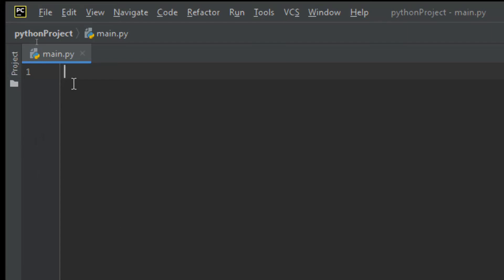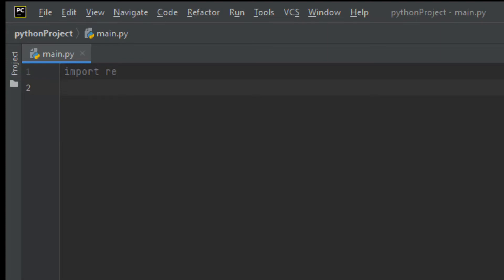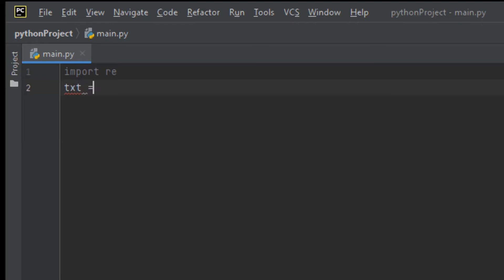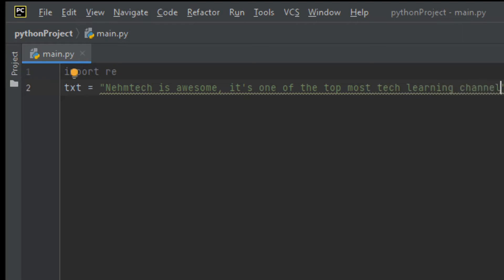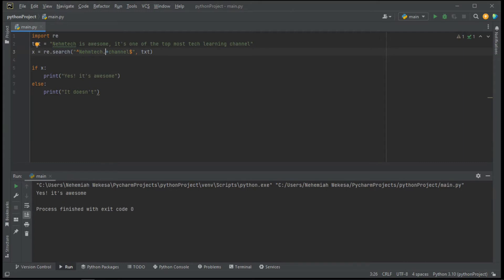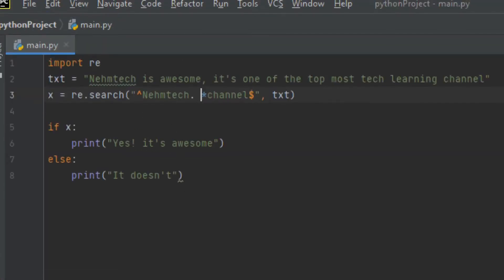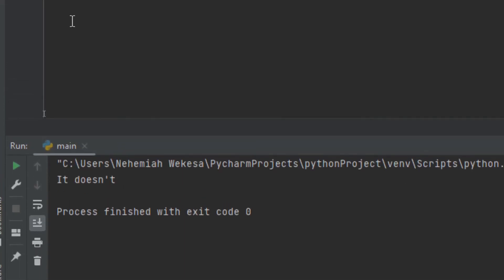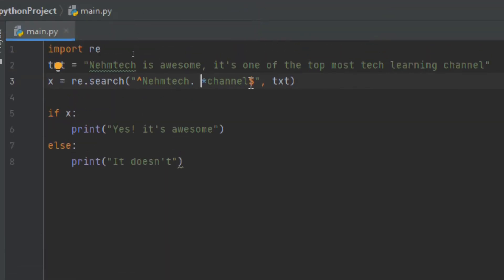PYTHON PROGRAMMING. LESSON 27 || PYTHON RegEx